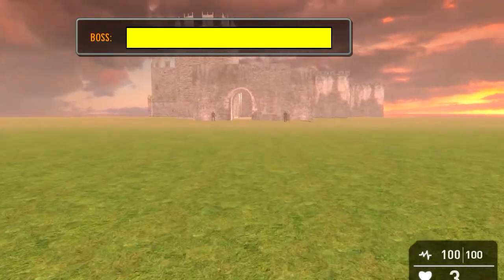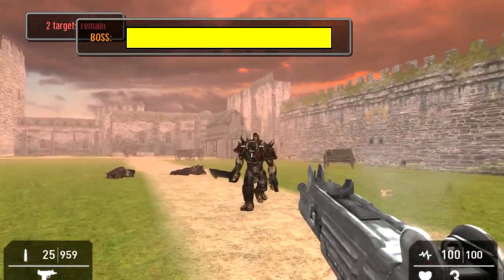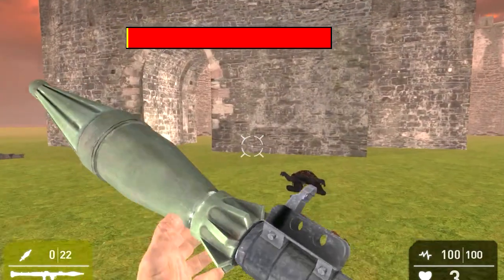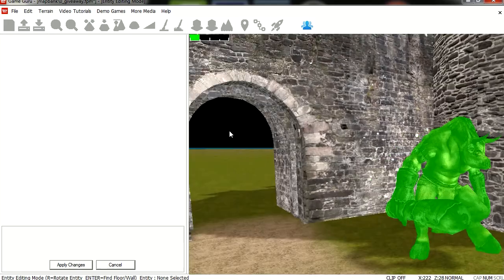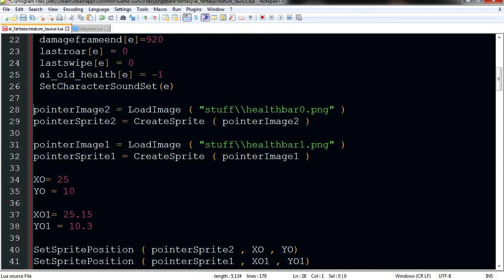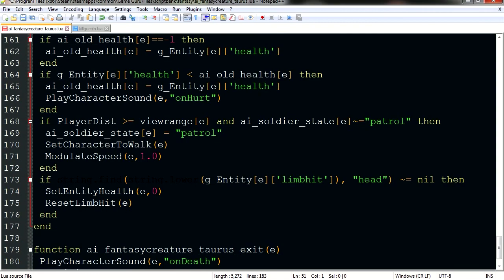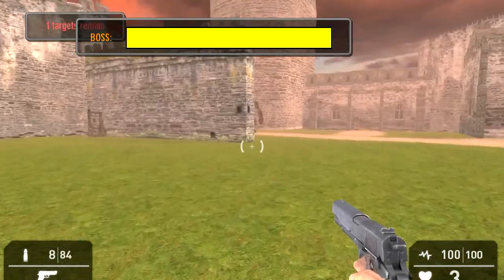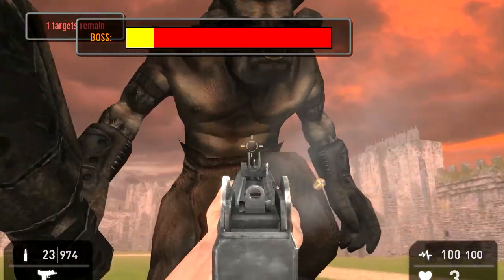How to create a Boss in game guru - Coding youro own games it's easier than you think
in the INIT
pointerImage2 = LoadImage ( "stuff\\healthbar0.png" )
pointerSprite2 = CreateSprite ( pointerImage2 )

pointerImage1 = LoadImage ( "stuff\\healthbar1.png" )
pointerSprite1 = CreateSprite ( pointerImage1 )

XO= 25
YO = 10

XO1= 25.15
YO1 = 10.3

SetSpritePosition ( pointerSprite2 , XO , YO)
SetSpritePosition ( pointerSprite1 , XO1 , YO1)

this goes in the MAIN
Boss = g_Entity[e]['health']
SetSpriteSize ( pointerSprite1 , Boss/24.55, 7 )
Panel(15,7,70,20)
TextColor(18,14,1, "BOSS: " ,255,145,0 )